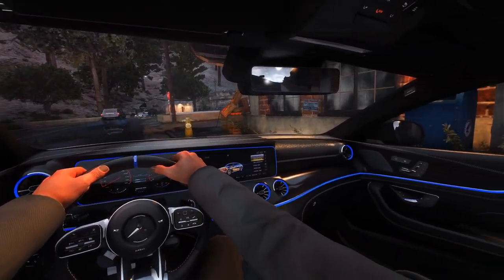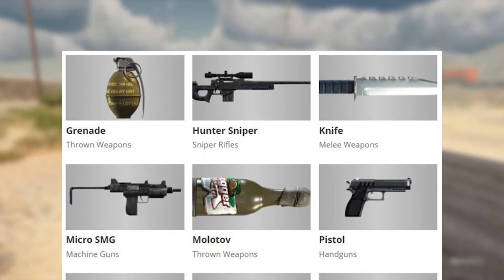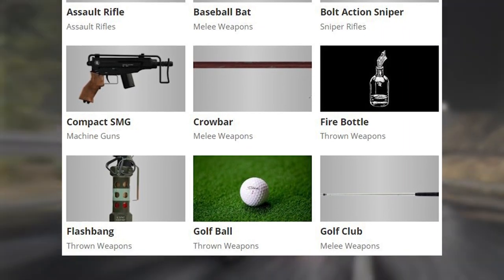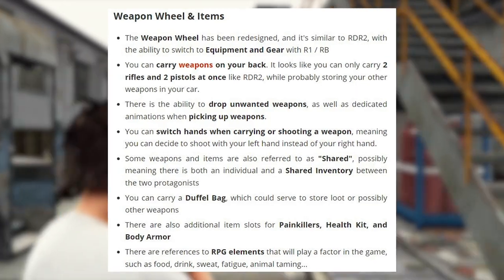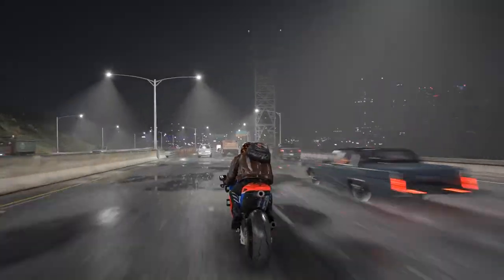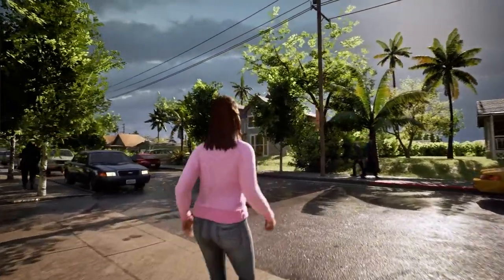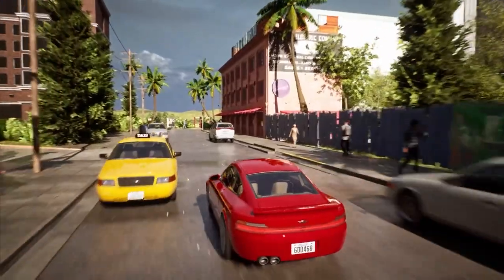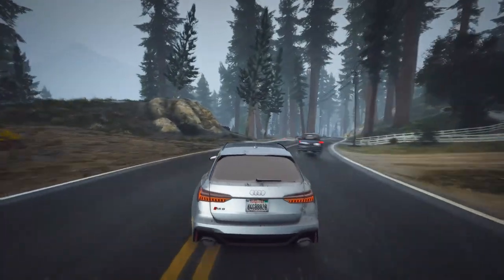*ALL* NEW WEAPONS IN GTA 6 REVEALED! (Weapon Wheel + NEW Guns)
GTA 6 Weapons have been REVEALED along with New GTA 6 leaks showing the NEW GTA 6 Weapons, New Wheel and New mechanics!